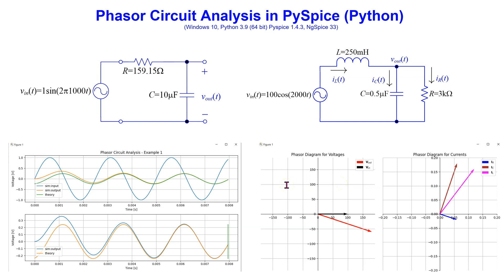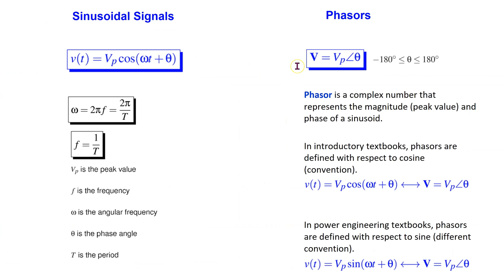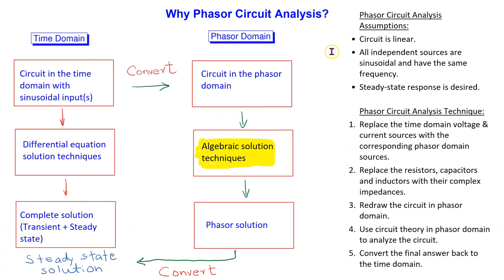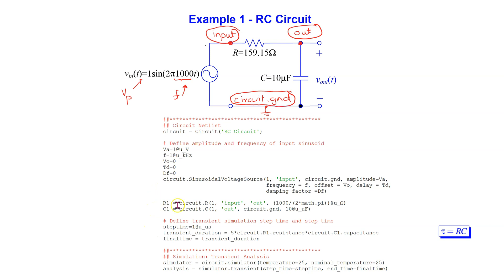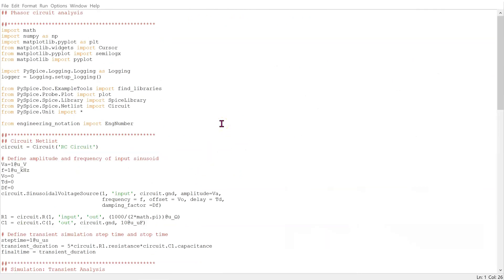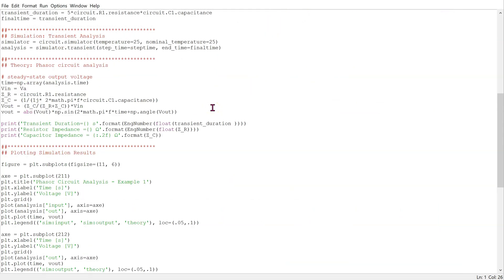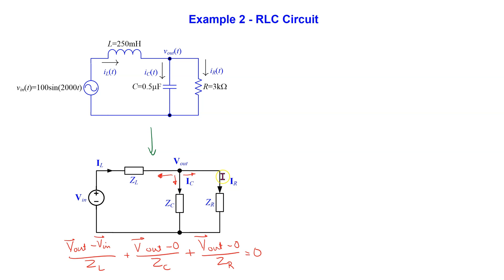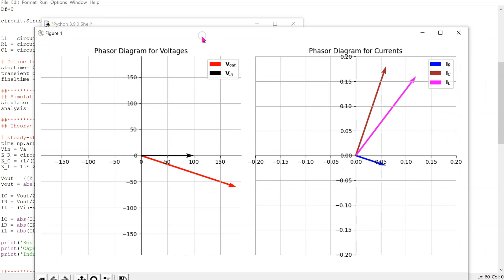Introduction to Phasor Circuit Analysis Using PYSPICE (Python)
This video shows how to do transient simulations and theoretical phasor circuit analysis calculations side by side in PYSPICE (Python).  It has the following sections:
(00:00) [1] Introduction
(00:30) [2] Sinusoidal voltage source in PySpice
(01:46) [3] Phasors and Impedances
(03:34) [4] Phasor circuit analysis
(04:35) [5] Example 1 - RC circuit
(06:51) [6] PySpice demo
(09:16) [7] Example 2 - RLC circuit
(11:04) [8] PySpice demo

The latest version of PySpice is 1.5, with NGSpice-34 (Released May, 2021). You can install and check using the following commands:

pip install PySpice==1.5
pip install engineering-notation
pyspice-post-installation --install-ngspice-dll
pyspice-post-installation --check-install

The Python code for the RC circuit example is below. The Python code for the RLC circuit example is provided in the comments section below.
## Phasor circuit analysis
import math
from matplotlib.widgets import Cursor
from matplotlib.pyplot import semilogx
from matplotlib import pyplot

import PySpice.Logging.Logging as Logging
logger = Logging.setup_logging()

from PySpice.Doc.ExampleTools import find_libraries
from PySpice.Probe.Plot import plot
from PySpice.Spice.Library import SpiceLibrary
from PySpice.Spice.Netlist import Circuit
from PySpice.Unit import *

from engineering_notation import EngNumber

## Circuit Netlist
circuit = Circuit('RC Circuit')

# Define amplitude and frequency of input sinusoid
Va=1@u_V
f=0.2@u_kHz
Vo=0
Td=0
Df=0
circuit.SinusoidalVoltageSource(1, 'input', circuit.gnd, amplitude=Va,
                                frequency = f, offset = Vo, delay = Td,
                                damping_factor =Df)

R1 = circuit.R(1, 'input', 'out', (1000/(2*math.pi))@u_Ω)
C1 = circuit.C(1, 'out', circuit.gnd, 20@u_uF)

# Define transient simulation step time and stop time
steptime=1@u_us
transient_duration = 5*circuit.R1.resistance*circuit.C1.capacitance
finaltime = transient_duration

## Simulation: Transient Analysis
simulator = circuit.simulator(temperature=25, nominal_temperature=25)
analysis = simulator.transient(step_time=steptime, end_time=finaltime)

## Theory: Phasor circuit analysis

# steady-state output voltage
time=np.array(analysis.time)
Vin = Va
Z_R = circuit.R1.resistance
Z_C = (1/(1j* 2*math.pi*f*circuit.C1.capacitance))
Vout = (Z_C/(Z_R+Z_C))*Vin
vout = abs(Vout)*np.sin(2*math.pi*f*time+np.angle(Vout))

print('Transient Duration={} s'.format(EngNumber(float(transient_duration ))))
print('Resistor Impedance ={} Ω'.format(EngNumber(float(Z_R))))
print('Capacitor Impedance = {:.2f} Ω'.format(Z_C))

## Plotting Simulation Results

figure = plt.subplots(figsize=(11, 6))

axe = plt.subplot(211)
plt.title('Phasor Circuit Analysis - Example 1')
plt.xlabel('Time [s]')
plt.ylabel('Voltage [V]')
plt.grid()
plot(analysis['input'], axis=axe)
plot(analysis['out'], axis=axe)
plt.plot(time, vout)
plt.legend(('sim:input', 'sim:output', 'theory'), loc=(.05,.1))

axe = plt.subplot(212)
plt.xlabel('Time [s]')
plt.ylabel('Voltage [V]')
plt.grid()
plot(analysis['out'], axis=axe)
plt.plot(time, vout)
plt.legend(('sim:output', 'theory'), loc=(.05,.1))
plt.plot([transient_duration,transient_duration],[-abs(Vout), abs(Vout)])
cursor = Cursor(axe, useblit=True, color='red', linewidth=1)
plt.tight_layout()
plt.show()

 Plotting Phasor Diagram

figure = plt.subplots(figsize=(11, 6))
axe = plt.subplot(111)

plt.title('Phasor Diagram')
axe.quiver(0, 0, np.array((np.real(Vout))), np.array((np.imag(Vout))),units='xy' ,scale=1, color='red')
axe.quiver(0, 0, float(Vin), 0,units='xy' ,scale=1)

plt.grid()
axe.set_aspect('equal')

# Put the origin in the center of the figure
axe.spines['left'].set_position('zero')
axe.spines['right'].set_color('none')
axe.spines['bottom'].set_position('zero')
axe.spines['top'].set_color('none')

# Set the limits
limit = max(float(Vin),np.amax(abs(Vout)))
plt.xlim(-limit,limit)
plt.ylim(-limit,limit)
plt.legend(('$\mathbf{V}_{out}$', '$\mathbf{V}_{in}$'))

plt.tight_layout()
plt.show()